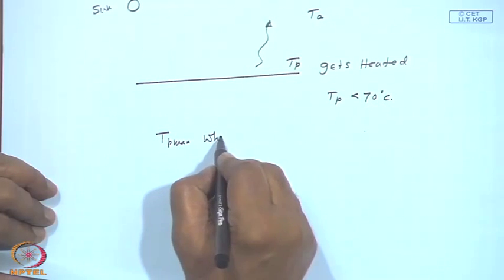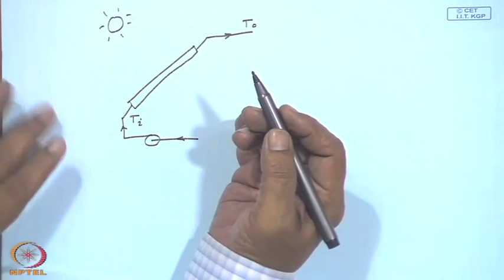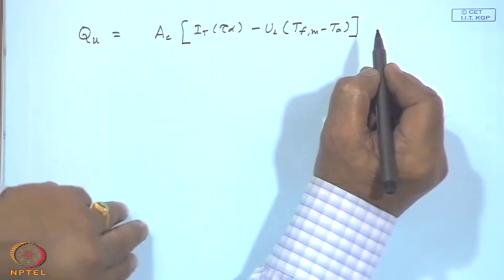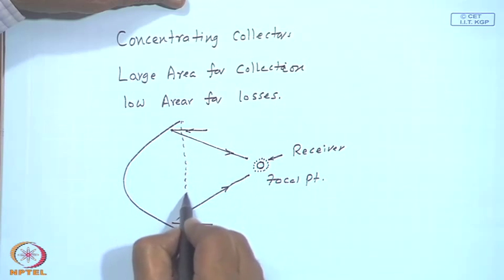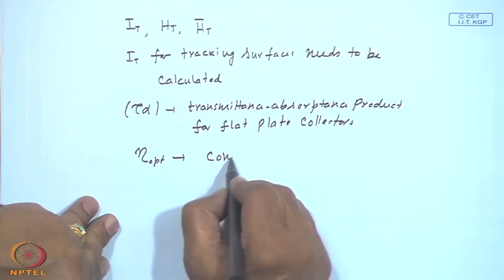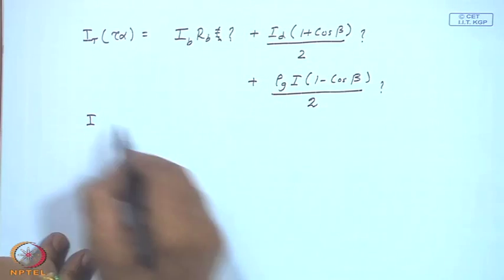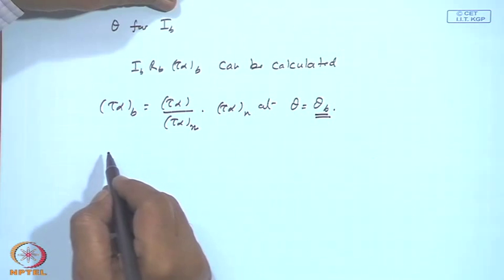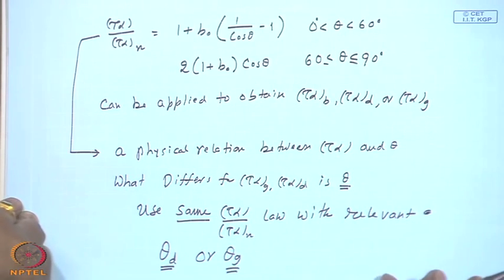Mod-09 Lec-09 Solar Colector Basics